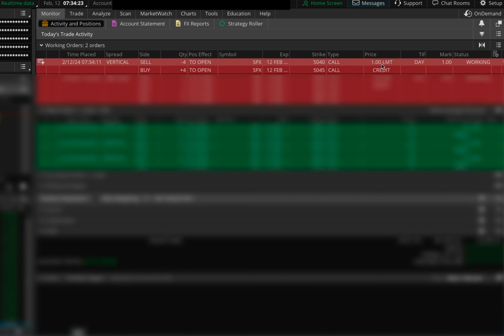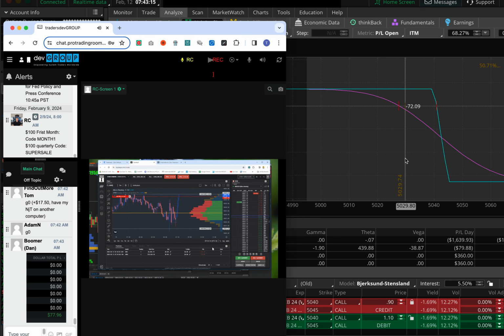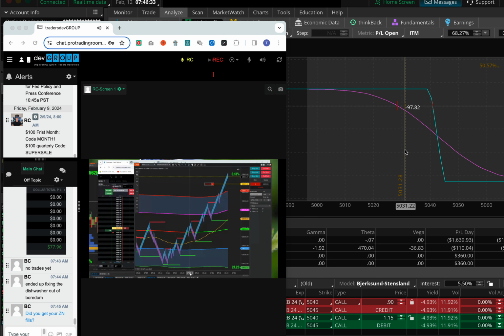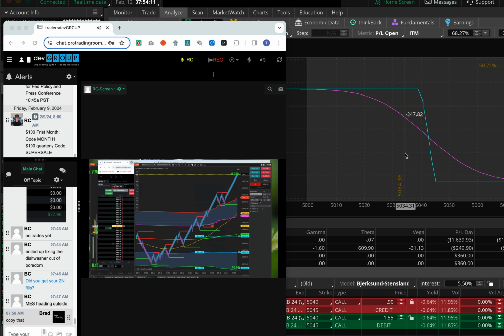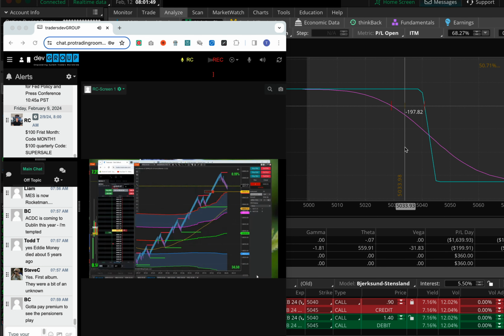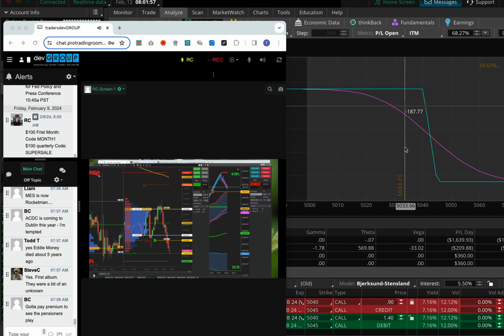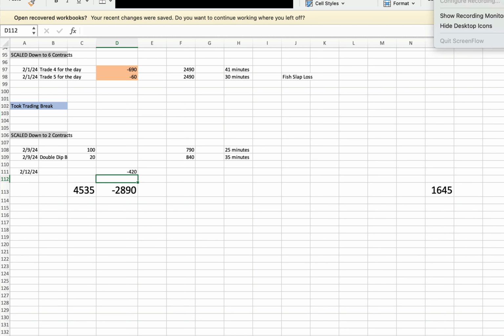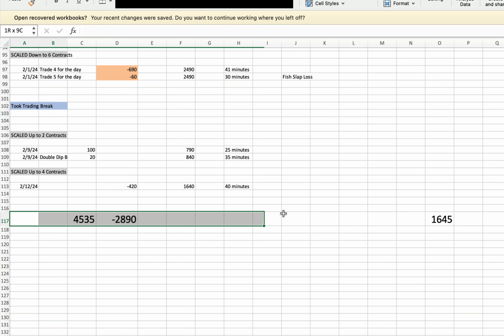ZAPPED! The 0DTE Trade Is BACK!